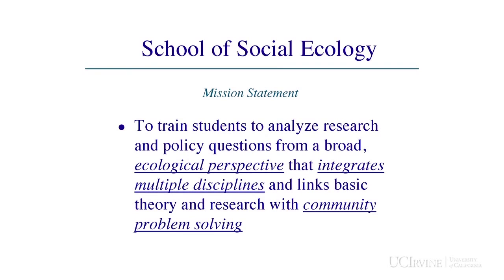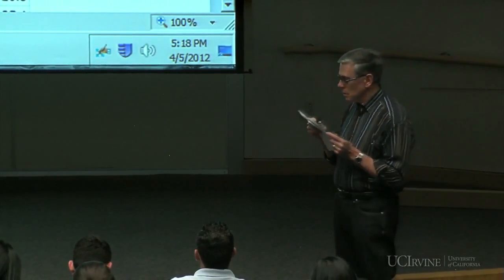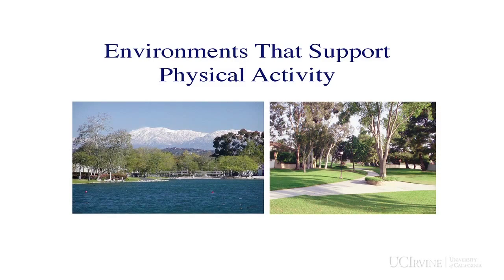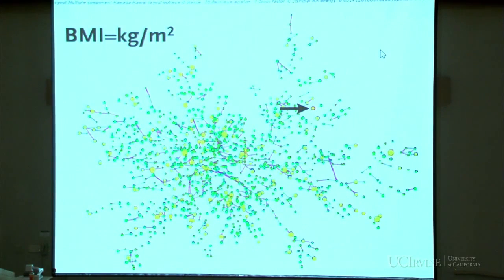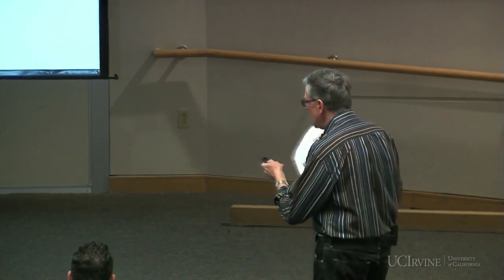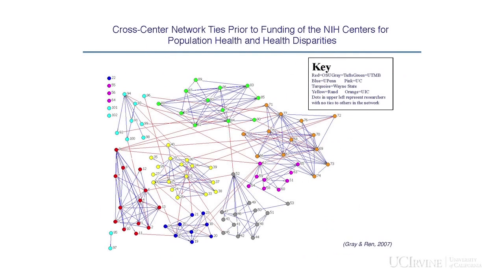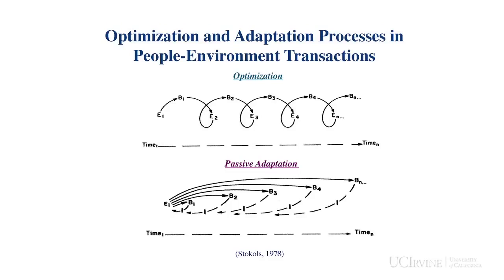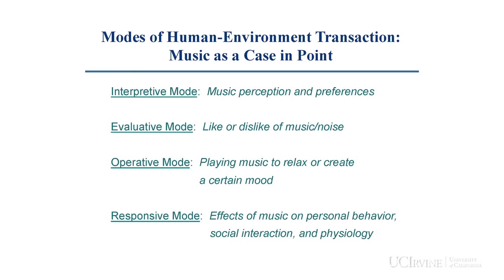Lecture 02 - Applying Principles of Env Psych to the Analysis and Resolution of Community Problems